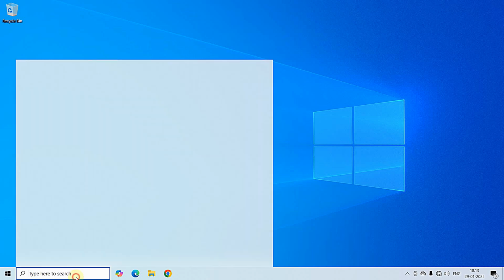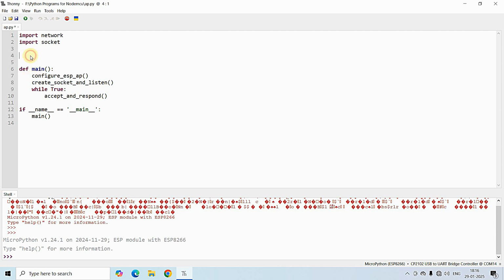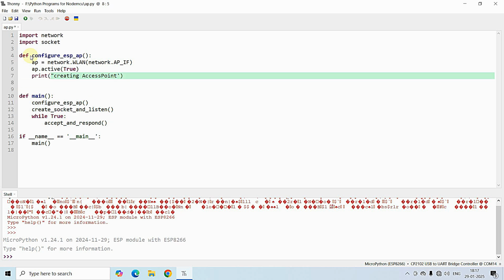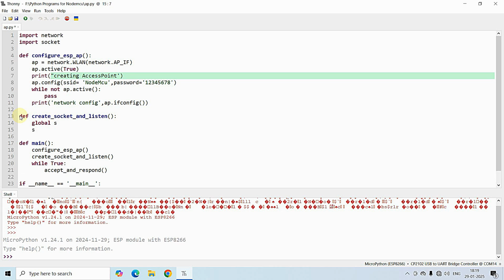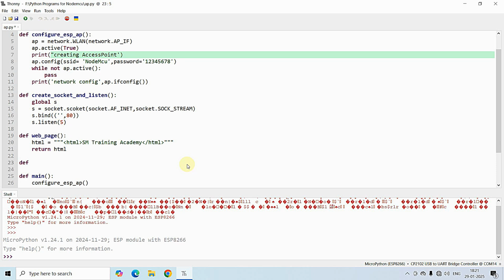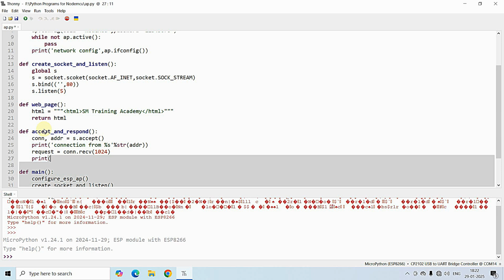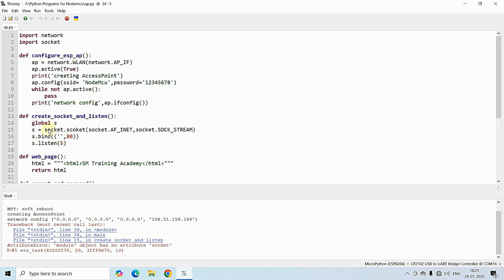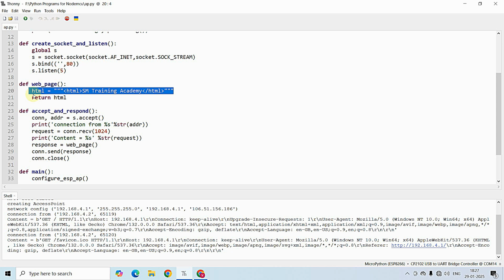ESP8266 configured as AccessPoint | Micropython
In this video we will configure ESP8266 or NodeMCU module as accesspoint mode for client like laptops ans mobile phones